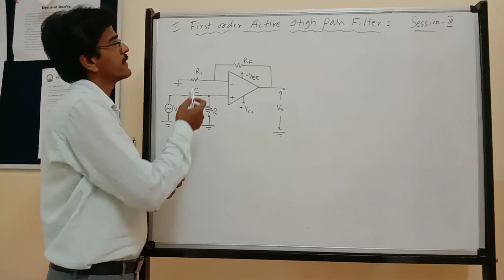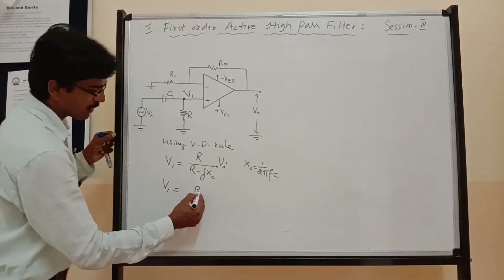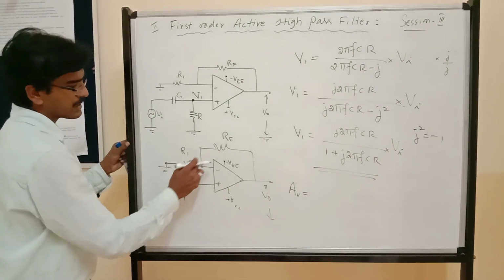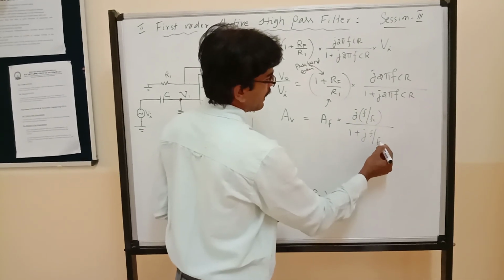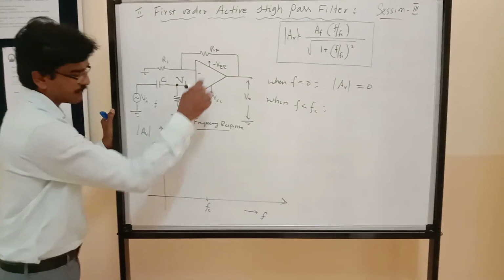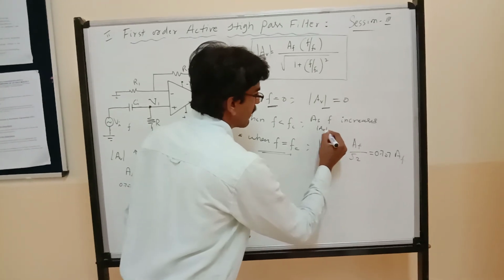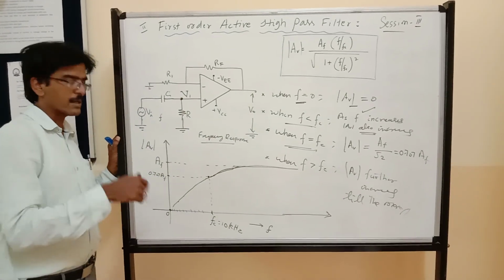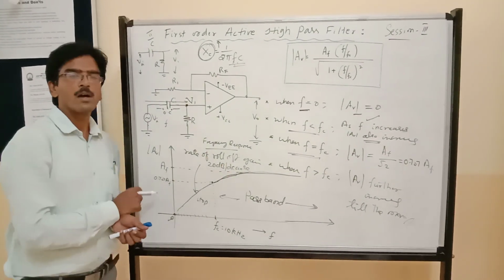Module 2: Operational Amplifiers & Linear IC's : Session-3: FILTERS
First order active High pass Fiter